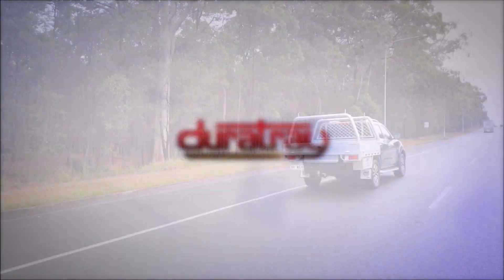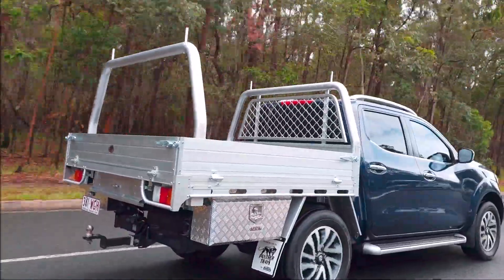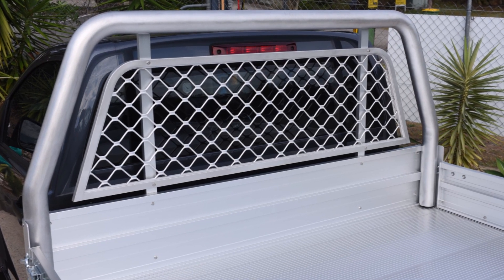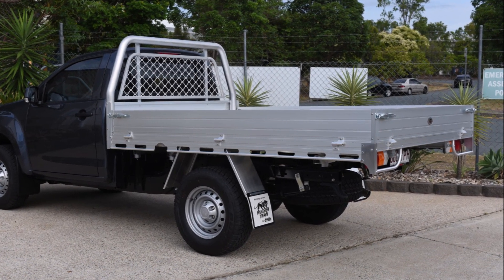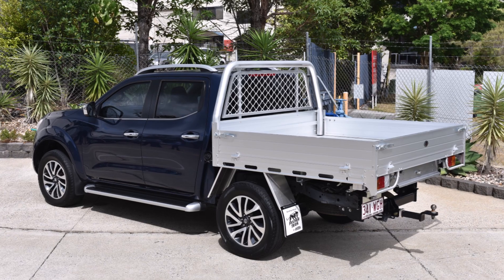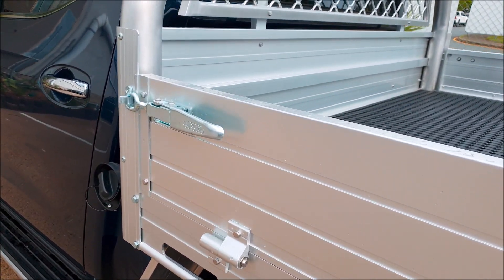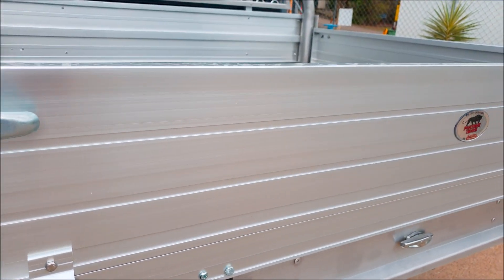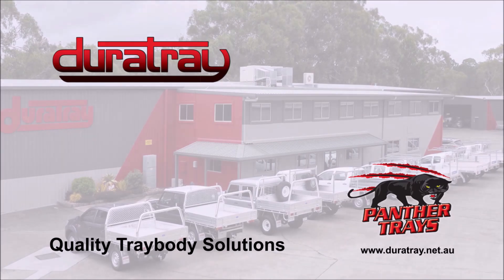Premium Panther Alloy Tray by Duratray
An exciting new addition to Duratray’s range, the Premium Panther Tray brings a Number of design enhancements and additional standard features at a lower cost solution.

Sizes available to suit most standard utes.
 - Dual Cab – 1800L x 1870W (external)
 - Extra Cab – 2100L x 1870W (external)
 - Single Cab – 2550L x 1870W (external)
 - XL Single Cab – 2700L x 1870W (external)

Tray Specifications
 - 1.8 tonne floor
 - 225mm reinforced dropsides
 - 76mm tube headboard with higher panelling
 - Mesh window protection
 - Stylish tail light protection
 - Full length integrated tie rails
 - Large over center catches (fully adjustable to eliminate rattles)
 - Flush rear coaming (for ease of loading and cleaning)